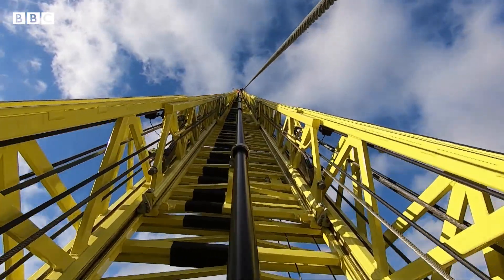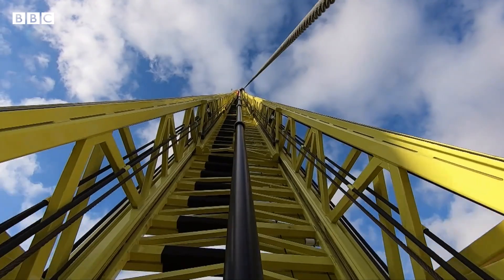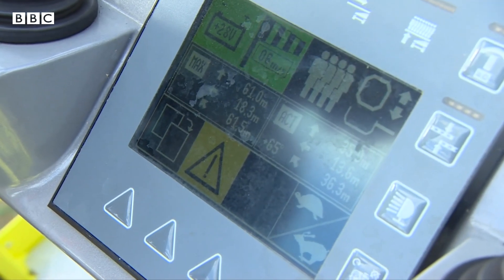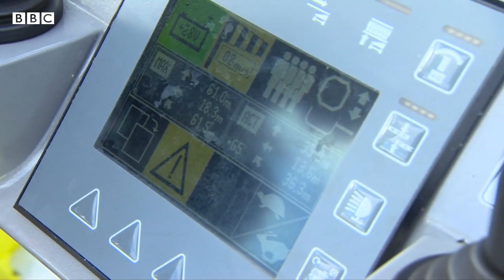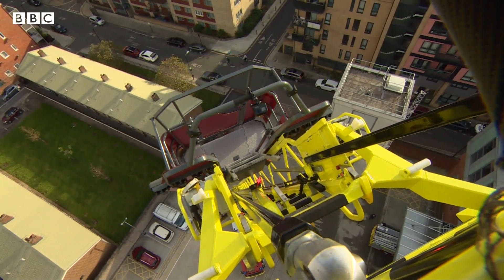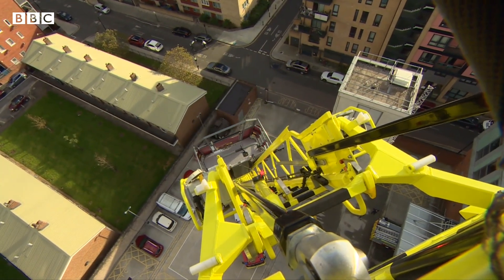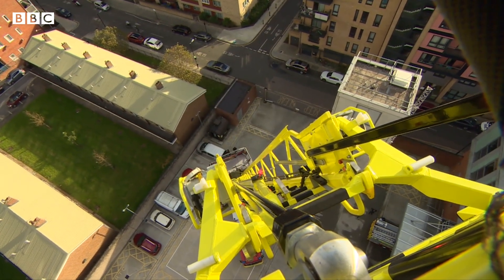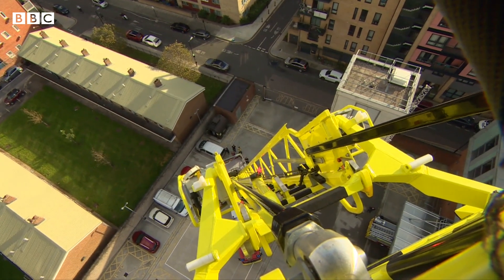Behind the scenes with the UK's tallest fire ladder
Three new turntable ladders, which can reach heights of up to 64m, have been unveiled by the London Fire Brigade.

They were purchased in the aftermath of the Grenfell Tower fire with each appliance costing £1.5m.

The ladders are the tallest of their kind in the UK and will be spread across London, the idea being they’re easily deployed to callouts at high-rise buildings.